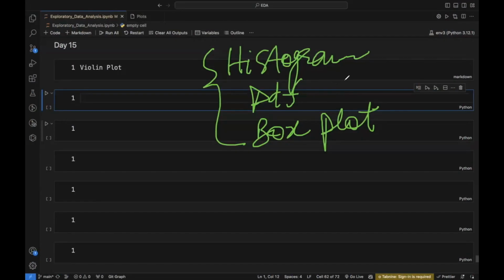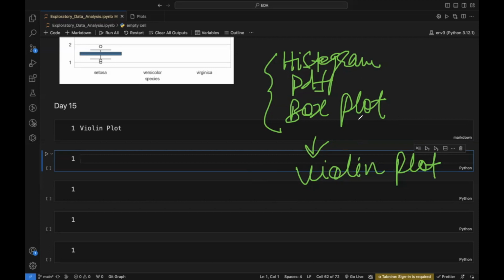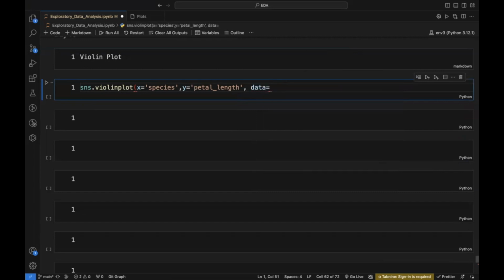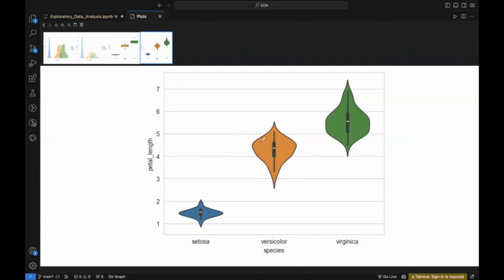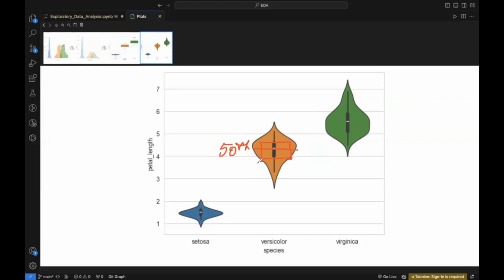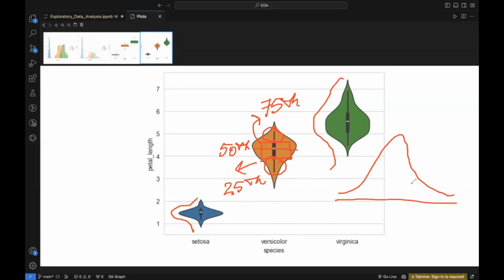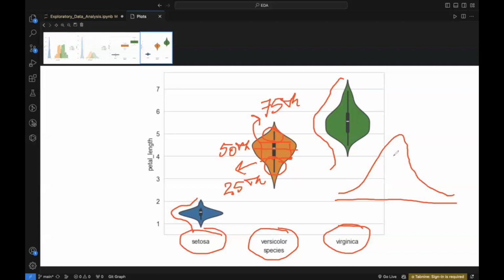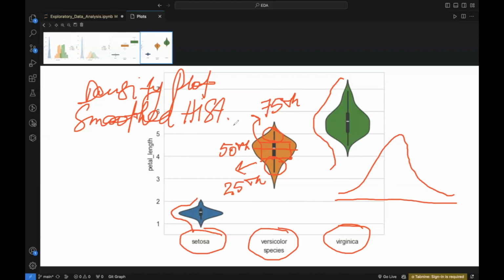Day 15 | Seaborn Python Violin Plot Analysis for data exploration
In this video, we dive into Seaborn Python Violin Plot Analysis for data exploration.

Learn how to identify mistakes, discover hidden trends, and spot outliers in your data with this powerful visualization tool!

⏰Timestamp⏰
00:00   : Introduction to Violin Plot in Seaborn
01:19   : Install Seaborn and write code to plot
02:53   : Explanation

📂 Download Class Resources

📥 Click the link above to access and download the class resources from our GitHub repository.